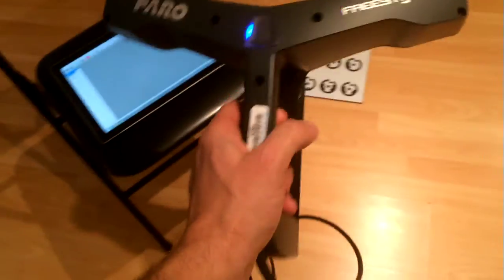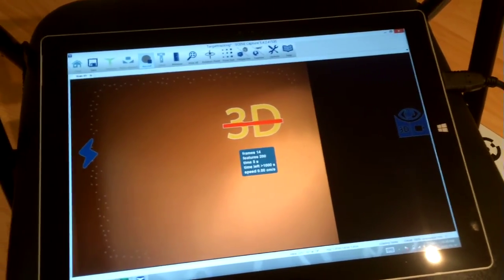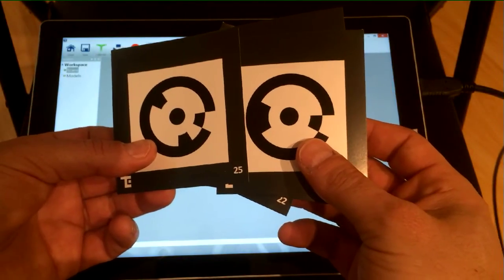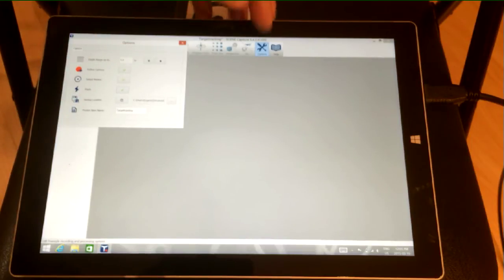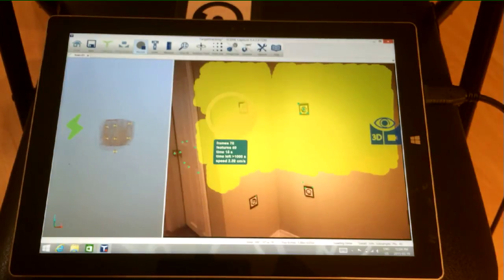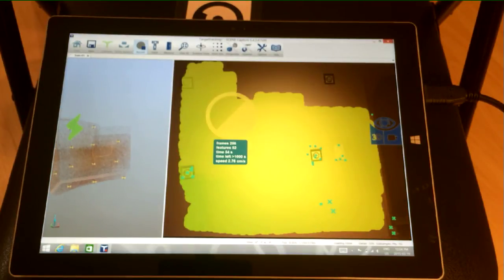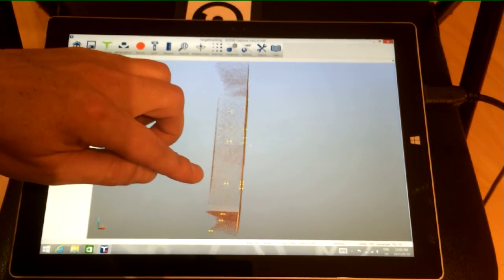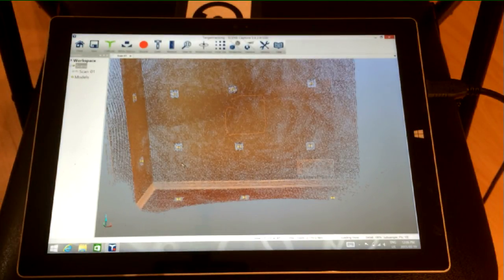Freestyle Target Tracking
This video gives a first look at the target tracking feature available with the Freestyle.  The targets are available as accessories from FARO and the initial results look very promising.